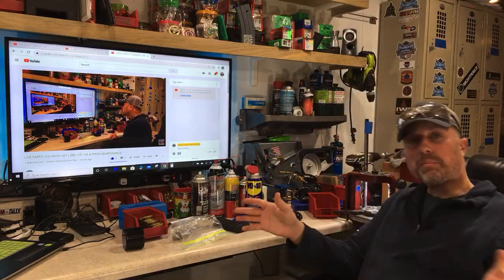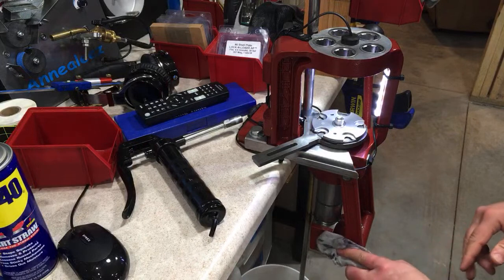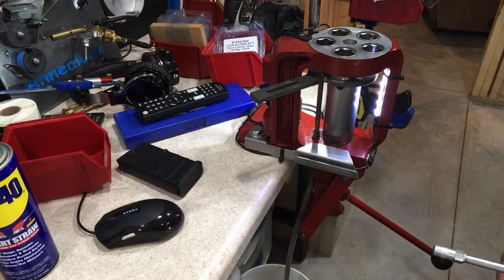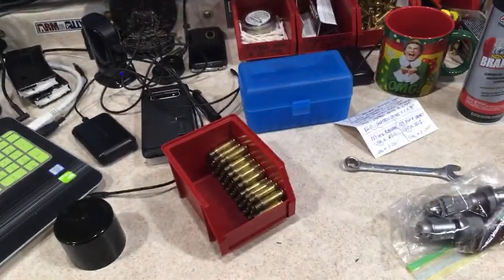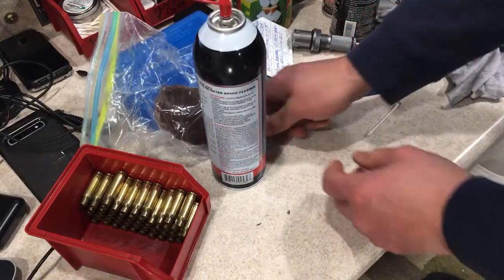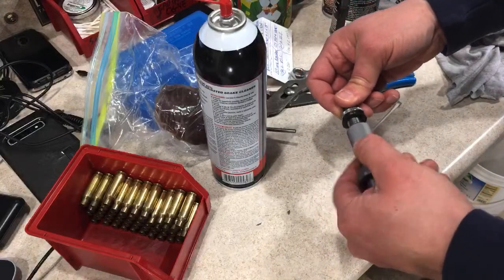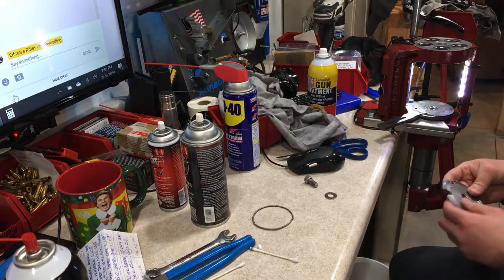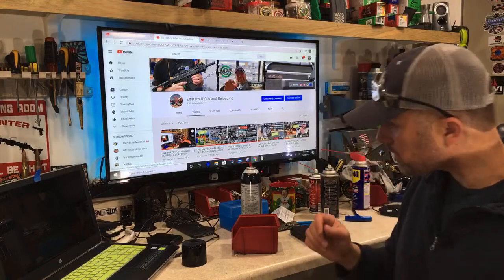LIVE PART5! 2nd WASH GET LUBE OFF! DIE & PRESS MAINTENANCE!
★★★Elfster's steel KYL gong target system I use!*★★★
Know your limits targets rimfire & CF: